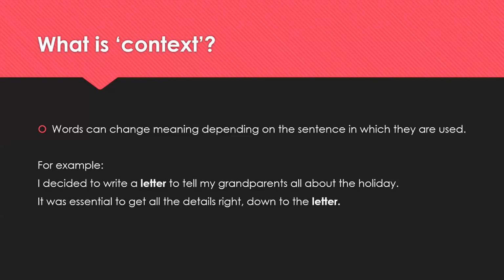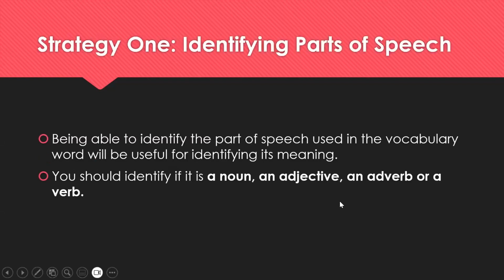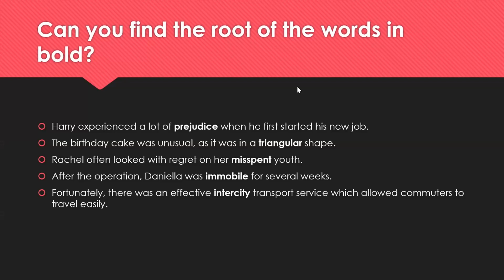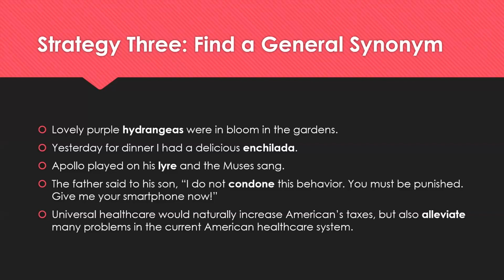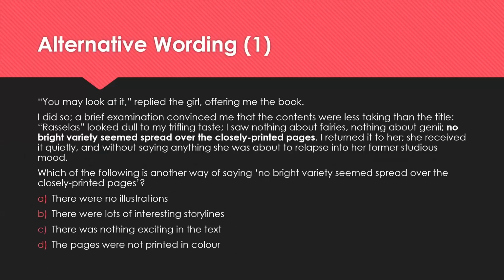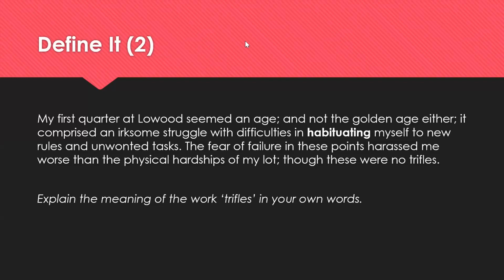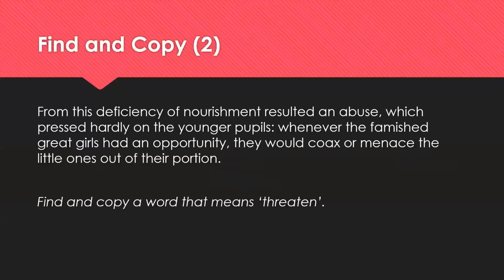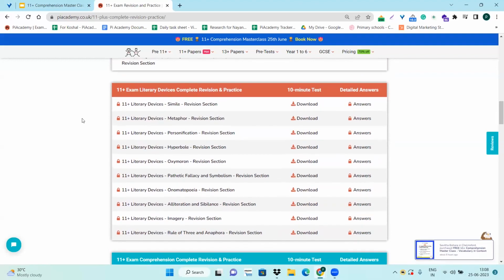11+ Comprehension Master Class - Vocabulary in Context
Welcome to the 11+ Comprehension Master Class! In this video, we will dive into the fascinating world of vocabulary in context. Understanding words within their specific context is a crucial skill for success in the 11+ exams.

In this comprehensive master class, we will cover various strategies and techniques to enhance your comprehension skills. Our expert tutor will guide you through a series of engaging exercises and examples, specifically designed to help you develop a deeper understanding of vocabulary in context.

Throughout the video, you will learn how to identify and interpret unfamiliar words based on their surrounding text. Our tutor will demonstrate effective strategies such as analyzing word roots, prefixes, and suffixes, as well as utilizing contextual clues to decipher the meaning of challenging words.

By the end of this master class, you will have gained valuable insights into how to tackle vocabulary questions with confidence and accuracy. You will be equipped with the tools and knowledge needed to excel in the 11+ comprehension section.

Whether you're a student preparing for the 11+ exams or an individual looking to enhance your comprehension skills, this video is a must-watch. Join us now and embark on a journey to master vocabulary in context. Don't miss out on this invaluable resource!